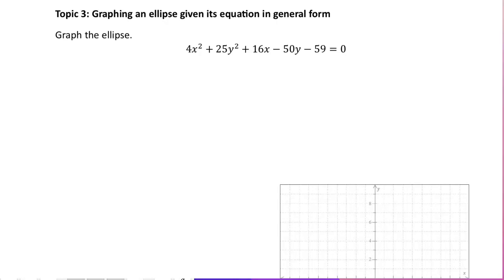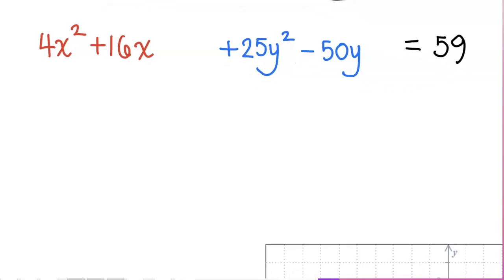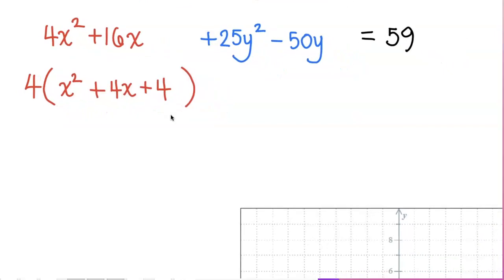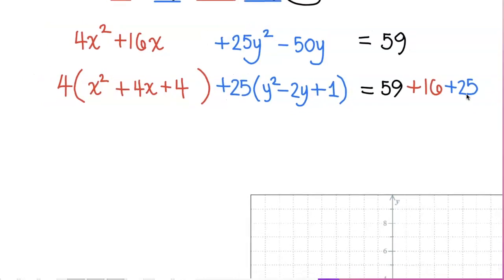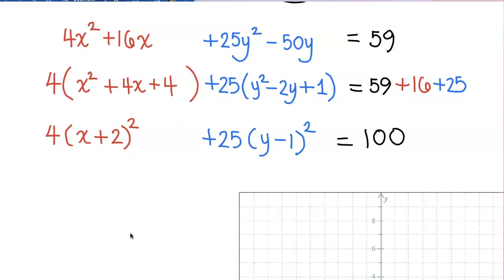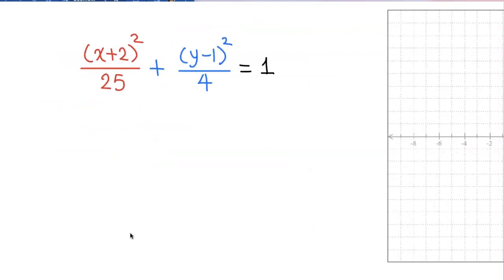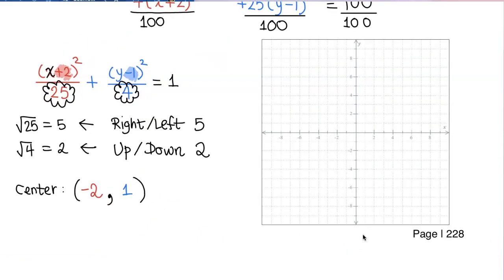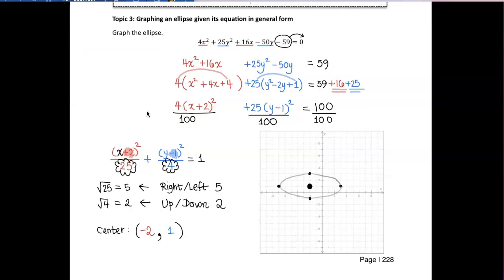MTH 167 Precalculus Section 10.1 Ellipse Topic 3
Topic 3: Graphing an ellipse given its equation in general form